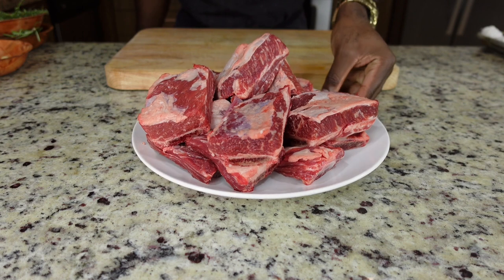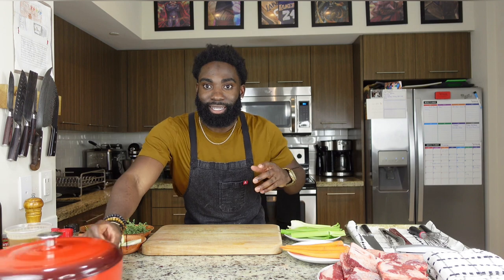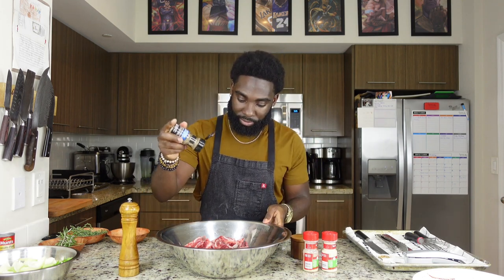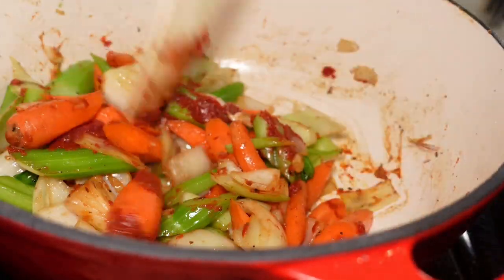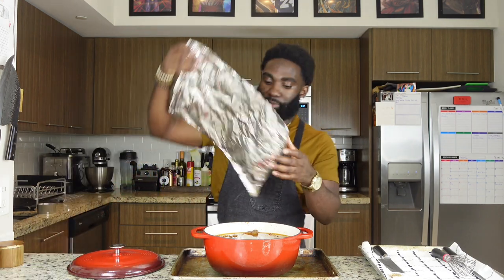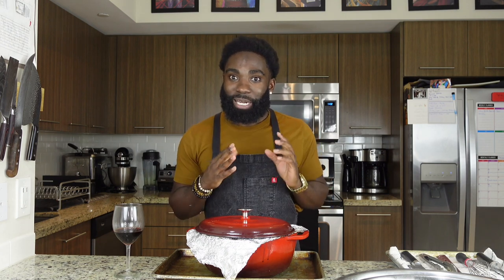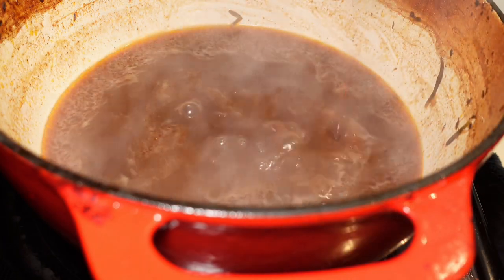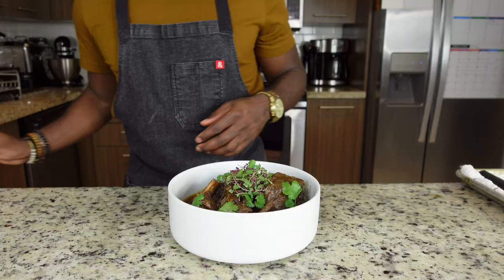Episode 2: The Perfect Braised Short Ribs!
This hearty dish that’s flavorful, fall-off-the-bone tender, with a succulent sauce.
Learn how to make my Braised Short Ribs!

Braised Short Ribs with Red Wine Sauce

Short Ribs:5 pound short ribs2 tablespoon steak seasoning 1 tablespoon onion powder1 tablespoon garlic powder1 teaspoon salt1⁄2 teaspoon pepper4 Carrots (chopped)4 Celery (chopped)1 Medium Onion (chopped)5 Garlic clovesBunch of ThymeBunch of RosemaryCouple of Bayleaves2 Tablespoon Tomato Paste2 cups Red Wine6 cups Beef Stock

Red Wine Sauce:2 tsp Cornstarch 4 tsp Water1⁄2 cup Red Wine4 tablespoon Butter

1. Preheat your oven to 450 degrees.2. Season the short rib with steak seasoning, onion power, garlic powder,
salt, and pepper. Then sear the short ribs on medium-low heat, and
sear until brown on all sides.3. In that same pot, sauté your mirepoix mixture: carrots, celery, & onions.
Then add your garlic, thyme, rosemary, bayleaves.4. Next add your tomato paste and sauté until the vegetables and herbs in
coated all around.5. Deglaze you pan with red wine, and then add your short ribs back into
the pot.6. Turn off your heat, then add your beef stock until short ribs in fully
submerge in the pot, then cover with aluminum foil and a pot lid.7. Place your pot of short ribs into the oven and let it cooking for an 2 1⁄2
hours. You can check on the short ribs after an hour and 30 minutes to
see if it needs more beef stock.8. Once the beef is tender and fall off the bone, remove from the pot and
set aside in a serving bowl and cover.9. To make your sauce, remove all the vegetables and herbs from the pot
until you just have the liquid, then place the pot on the stove over medium heat. In a separate small bowl make a slurry by mixing the cornstarch and water, then add the slurry to the pot. Let the sauce simmer until it starts to thicken and emulsify. Add your red wine and let it simmer again for a few minutes. Turn off the heat and add you butter until fully incorporated into your sauce.
10. Glaze your short ribs with the red wine sauce, then serve and enjoy!

Notes:
You don’t need an expensive red wine for making this dish, however I would advise not to use a store brand cooking wine. A nice inexpensive wine that you can actually drink works best!This dish is best served with potatoes specifically risotto or  mashed potatoes (checkout my channel for a video).

Thank you all again and have a flavorful day!